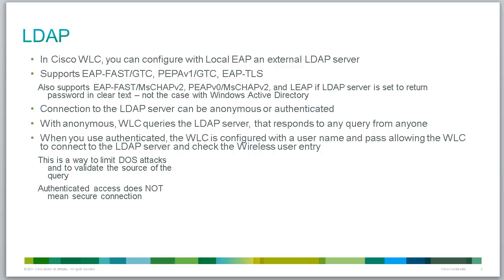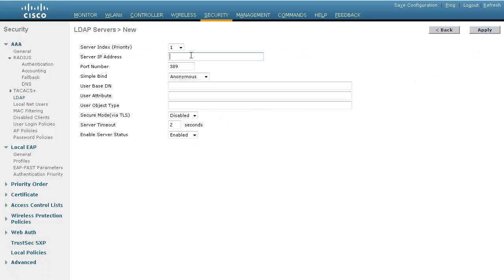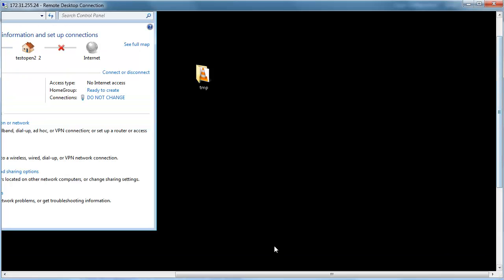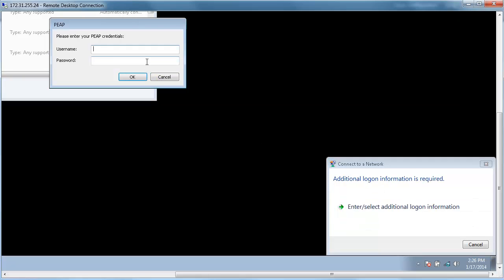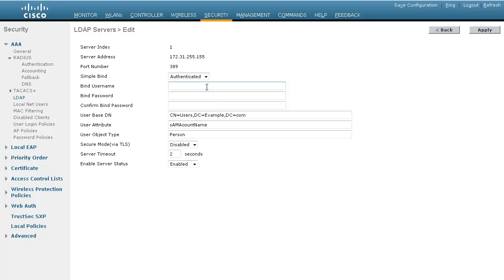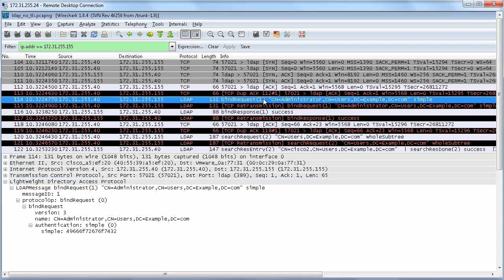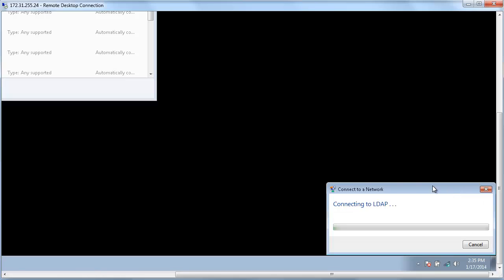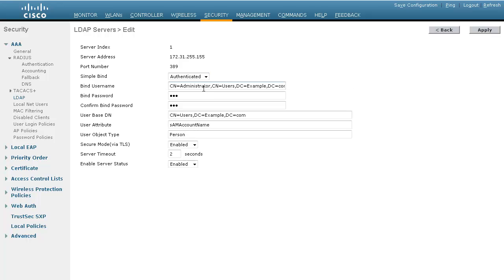Windows AD as LDAP server on CUWN controllers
This video describes how to configure an LDAP server on your Cisco CUWN controller, using Windows server Active Directory as an example.